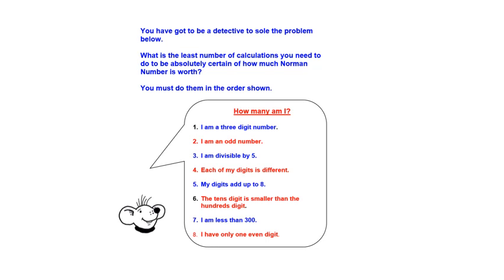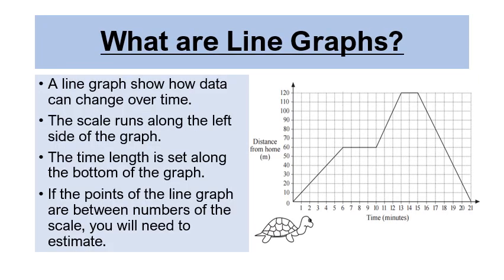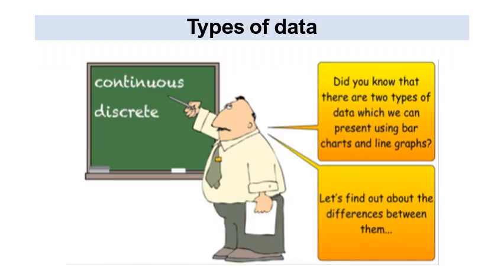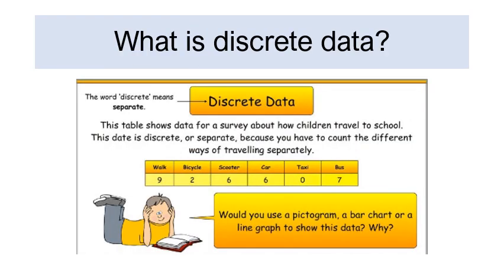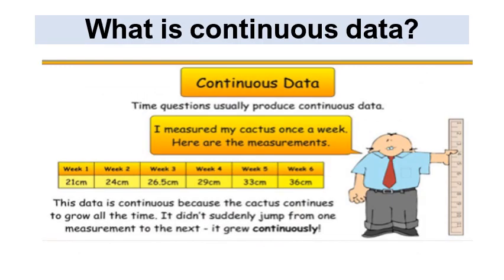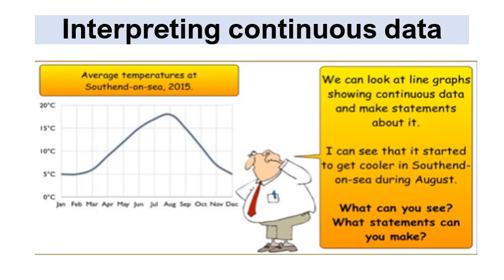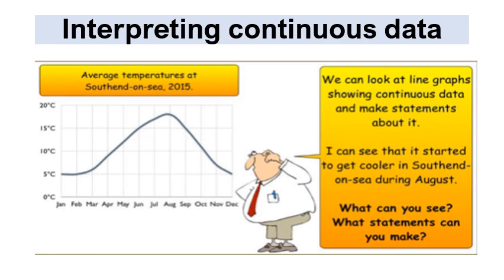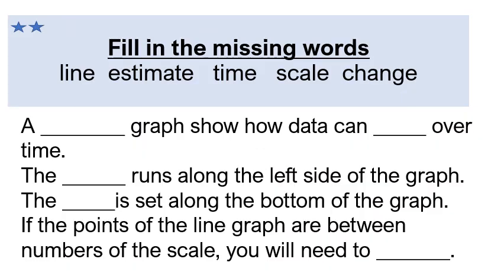04.05.20 Year 4 Maths - Different Types of Data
Make sure you log onto Purple Mash for your main task.